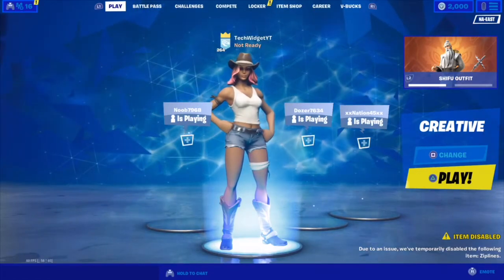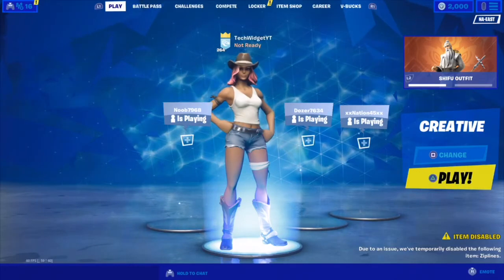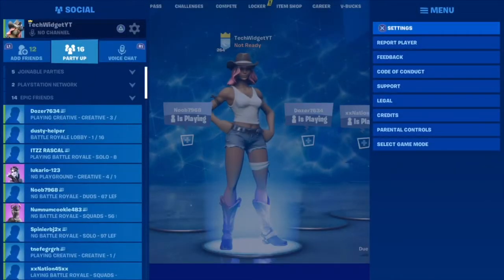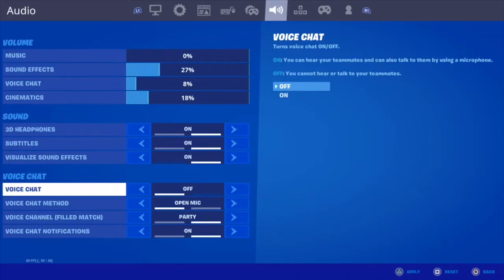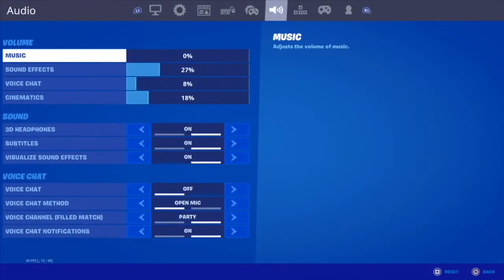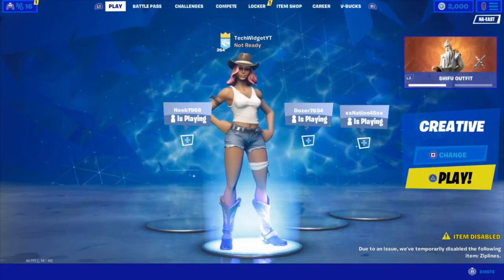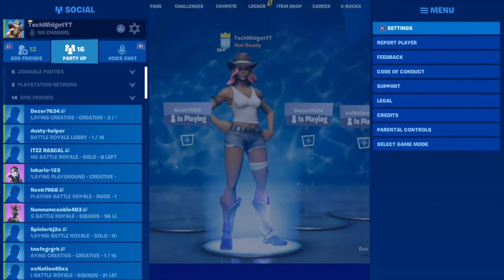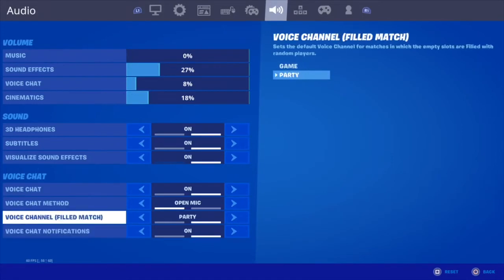*SEASON 2* How to FIX Fortnite Voice Chat Season 1 ALL PLATFORMS/ Xbox, PS4, PC, Switch, Mobile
Hope this helps out a lot of people having the same problem as me.